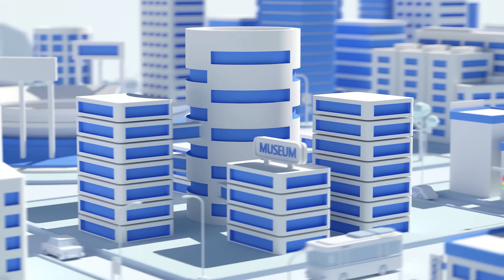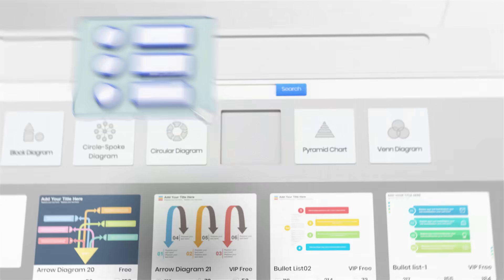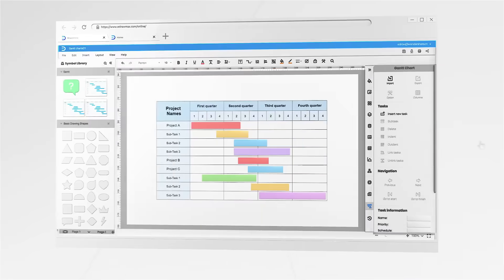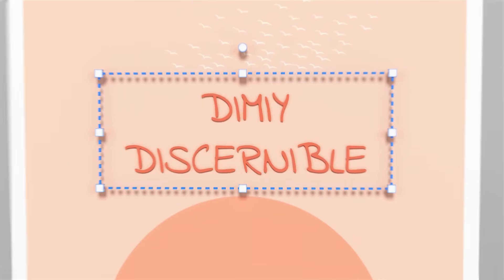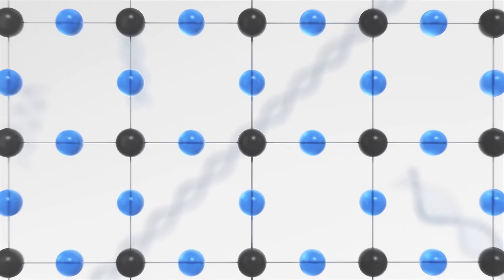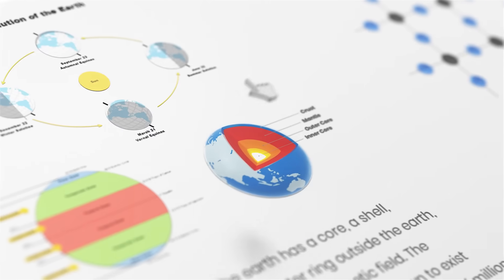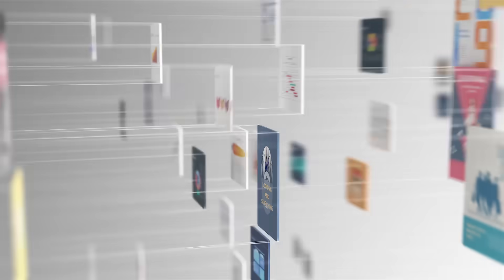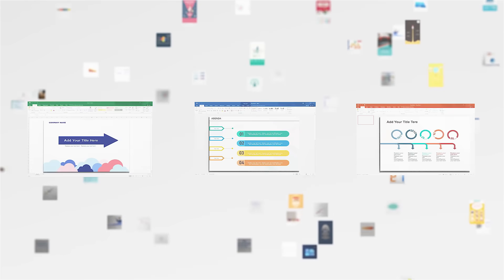EdrawMax—Diagram Made Simple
EdrawMax is the easiest all-in-one diagramming tool that serves all your purposes. It provides a workspace for creating over 210 types of diagrams, including flowcharts, UML diagrams, floor plans, and more. Try it free now . Or check our new official site for a fully-upgrade UI

💡 EdrawMax Template Gallery with over 7000+ templates ( and is still growing) for free use!

Don't miss the chance to get Edraw lifetime plans.
EdrawMax and EdrawMind are soon moving to a subscription-based pricing model. Hurry up!

Everyone, in every industry, enjoys the right to make their ideas visualized by using EdrawMax to stand out in their business! From now on, with more than 1500 built-in templates and over 26,000 symbols, plus an intuitive interface to create your diagrams faster and easier.